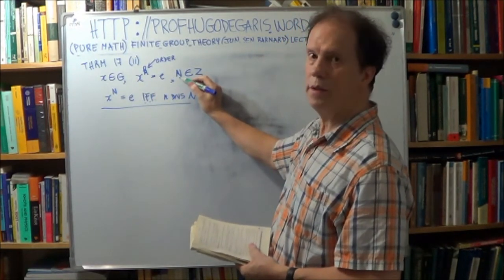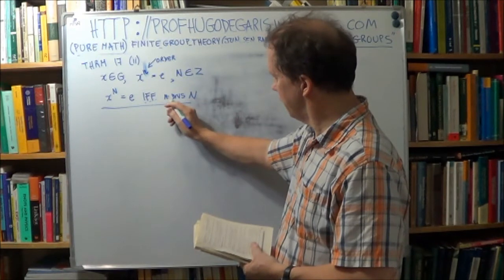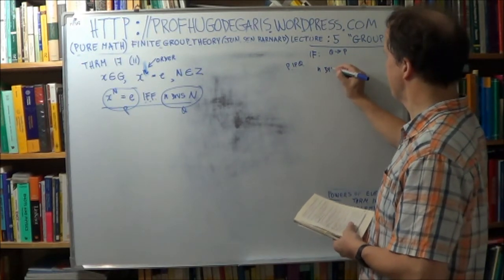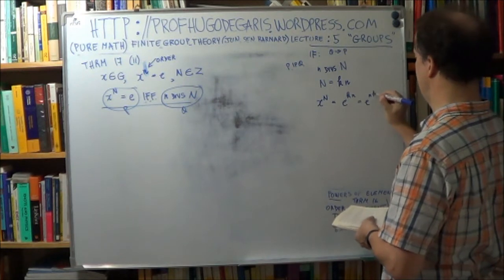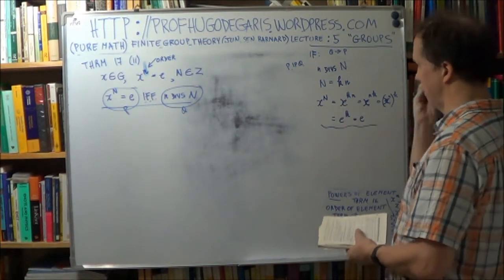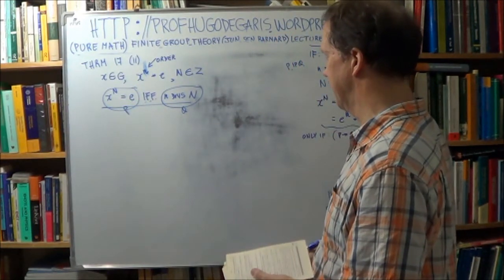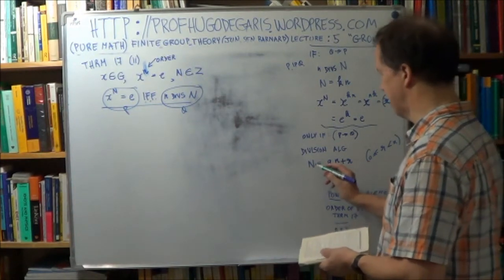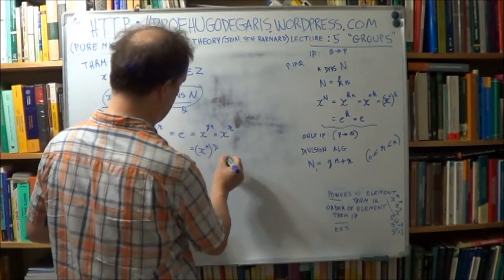deGarisMPC_FiniteGrpTh5_12of15_(Jun,Sen,Barnard).wmv